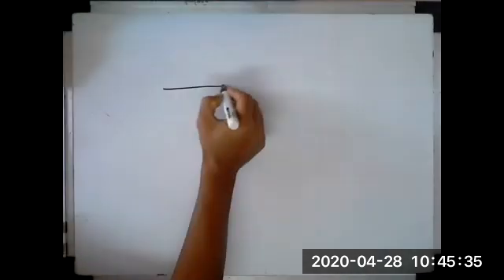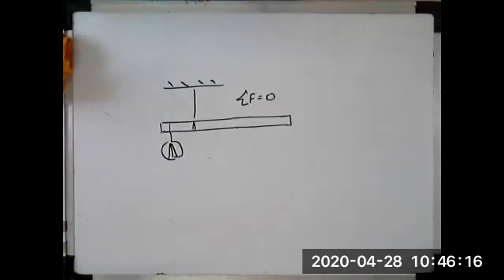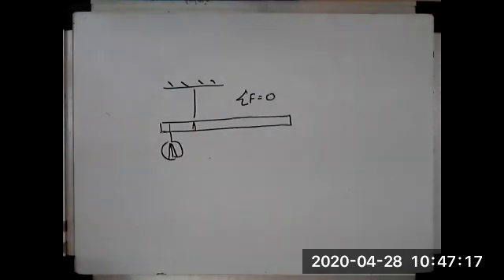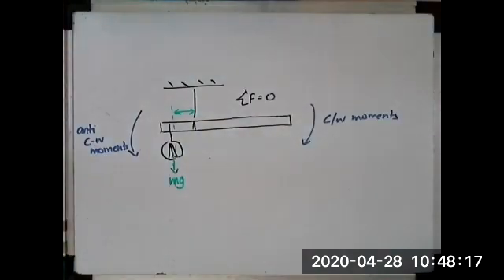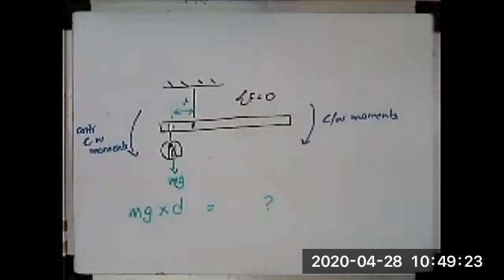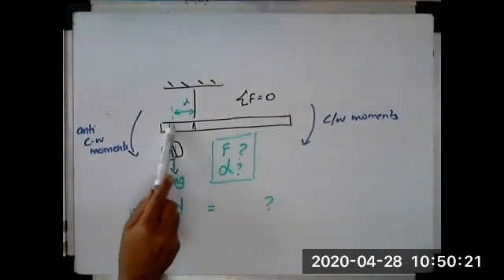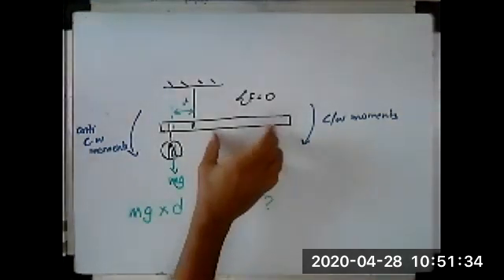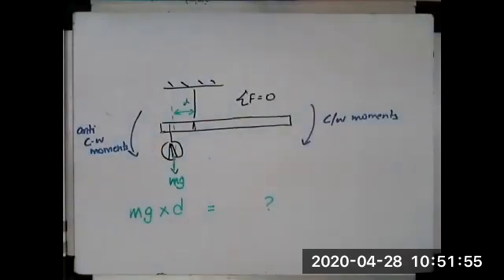R10: Center of Gravity-I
Developing the inquiry into the question of what balances a meter scale that has been suspended off center but still balances with a weight on the short end.